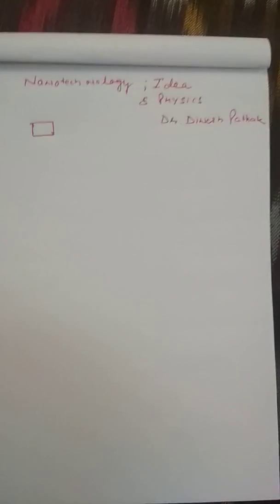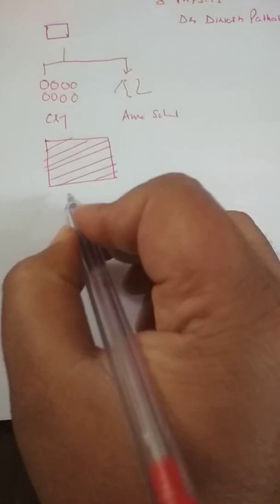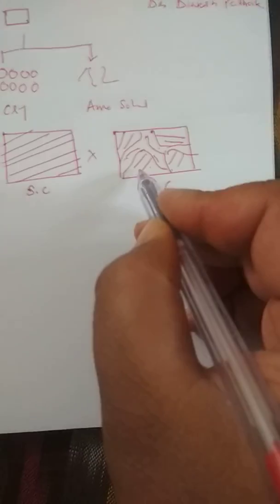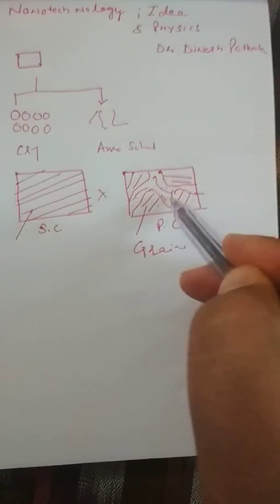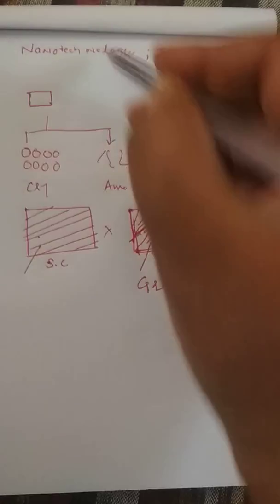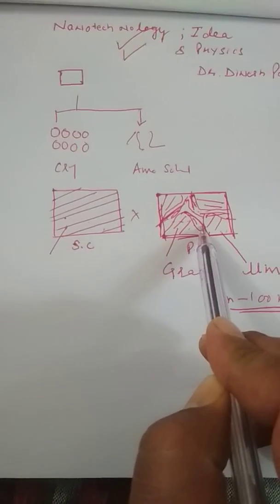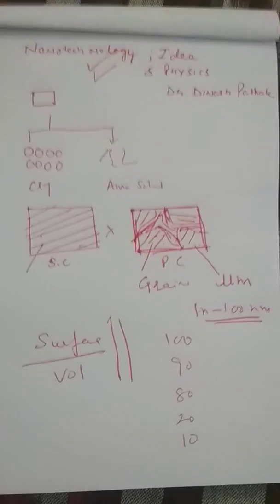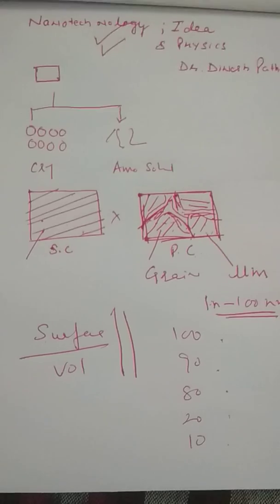Nanotechnology ; Introduction 2020 by Dr Pathak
Nanotechnology ; Introduction 2020
by Dr Pathak